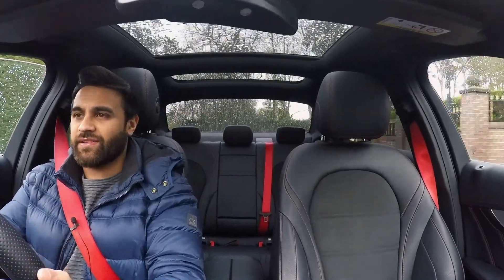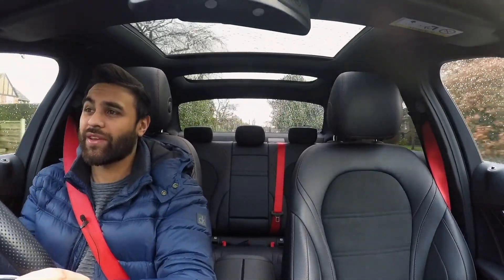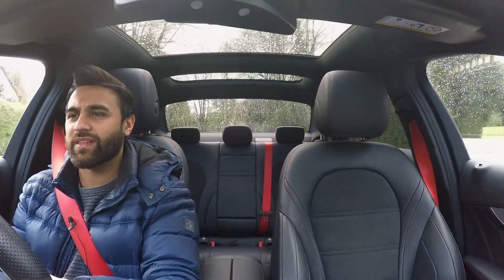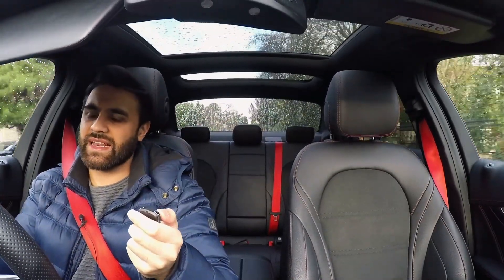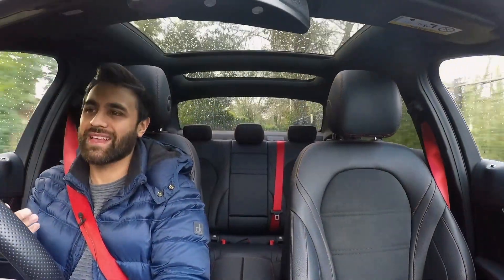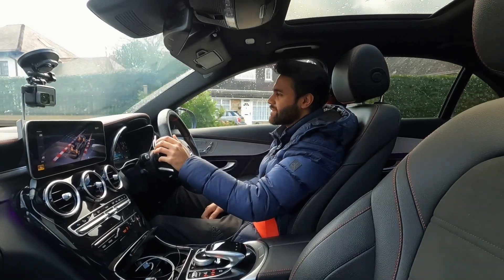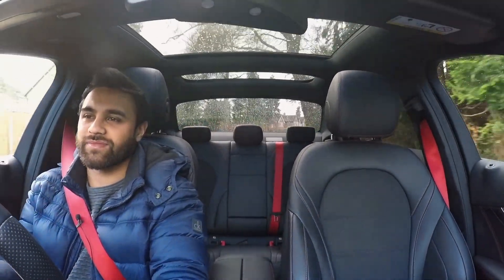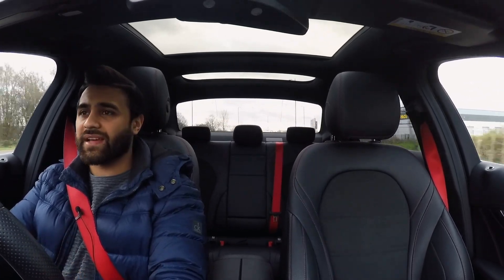I Made My C43 AMG EVEN LOUDER ...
A fairly subtle exhaust modification to my Mercedes C43 AMG for you all this week... Modern day performance cars now all have the pesky 'petrol particulate filter' installed which dulls down the sounds coming out of their backsides! So there's not much out there to counter this besides fairly permanent/detectable changes like remaps and new exhaust systems...however, I've found something fairly subtle and although not 'life changing', it enables you to enjoy the full extent of the performance exhaust system already fitted.